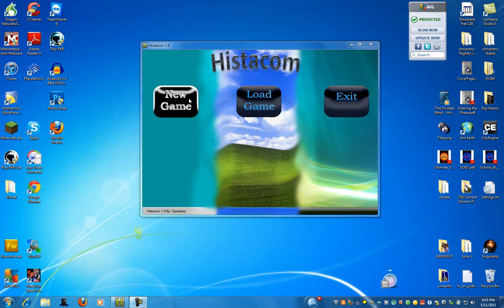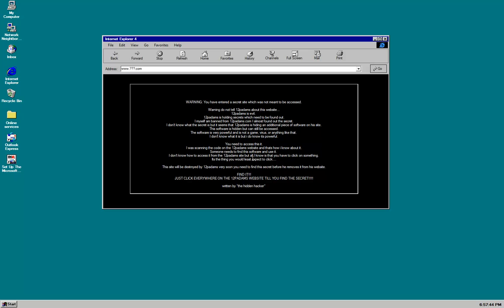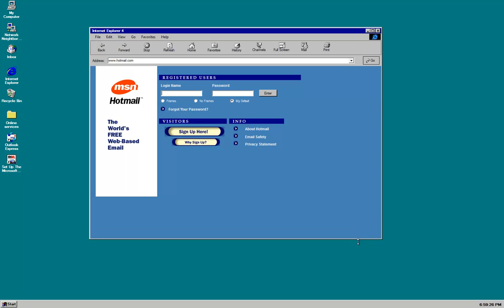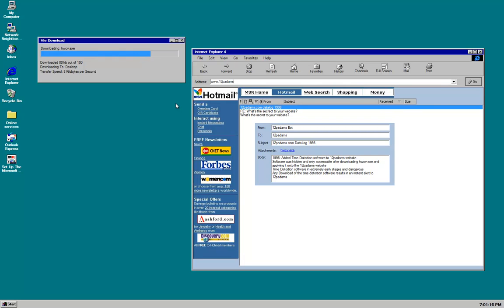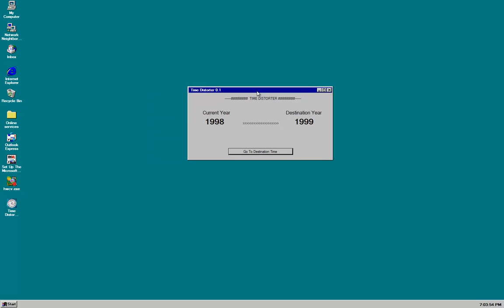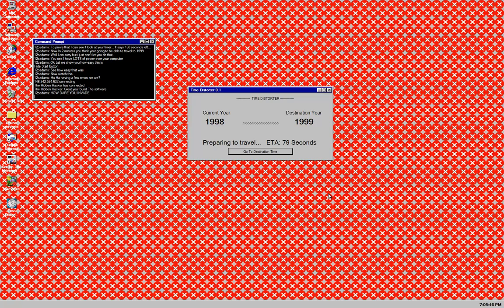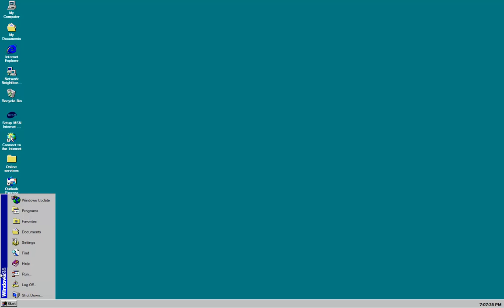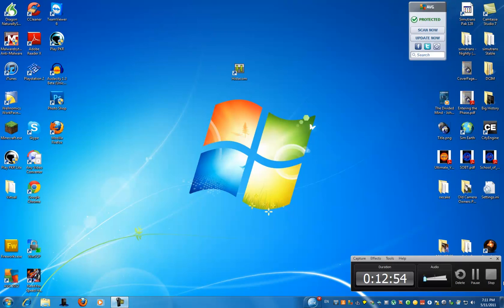Histacom - Ultra Realistic Hacking Game [HD] Gameplay Part 3 'Time Travel'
This is a video for the indie hacking game Histacom which is set in a realistic Microsoft computer operating system environment.

It features a storyline with good and evil characters who you may befriend or betray and has a variety of choices leading to a split up storyline with many different endings.

This video introduces you to the time travel element of the game which sets the storyline in motion